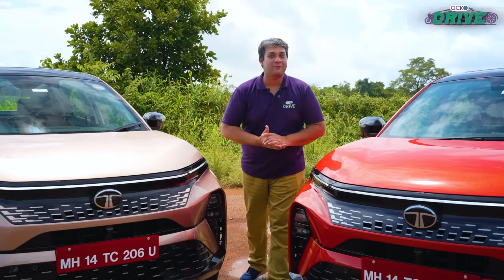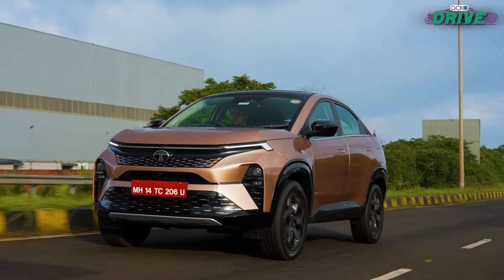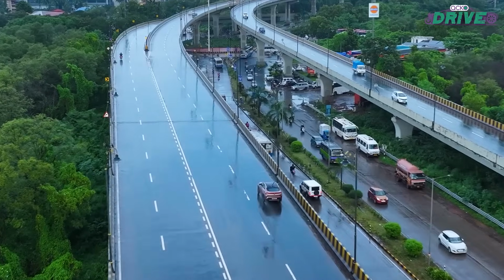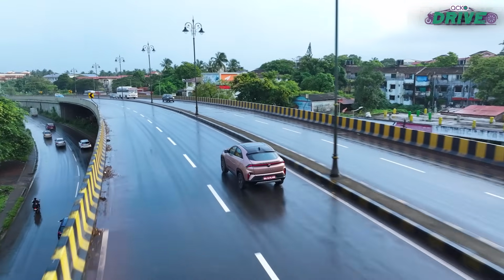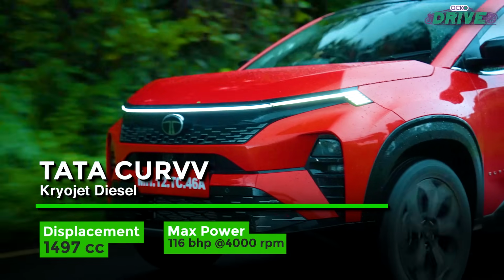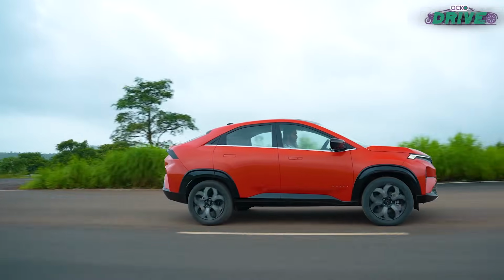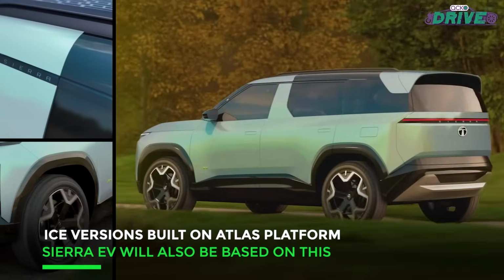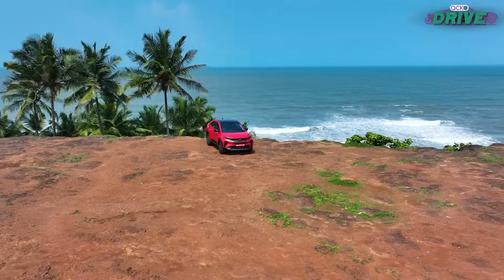Tata Curvv SUV: A Comprehensive Review of the Petrol and Diesel Models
Tata Motors has taken a significant leap with the Curvv SUV, introducing an all-new platform, powertrains, and body style. In this review, we dive deep into both the petrol and diesel versions of the Curvv to explore its design, performance, and what makes it stand out in the competitive compact SUV market.

Eye-Catching Design with Familiar Elements
The Curvv’s striking design has drawn attention from car enthusiasts. While it shares some design cues with its EV counterpart, the ICE versions boast subtle differences, particularly in the front bumper and grille design.

Powertrains: The New Hyperion and Kryojet Engines
Tata Motors introduces two fresh powertrains: the Hyperion petrol engine and the Kryojet diesel engine. But do they live up to their names?

Petrol Performance (Hyperion): The petrol engine is tuned for fuel efficiency in city and Eco modes, but it really shines in Sport mode. With 123 bhp and 225 Nm of torque (available from as low as 1,750 rpm), the Hyperion offers strong mid-range performance. The engine is responsive, providing ample power even at lower revs, making for a smoother driving experience. The only downside? This engine comes at a price, available only from the Creative S variant onwards, starting at Rs. 14 lakhs.
Diesel Performance (Kryojet): The 1.5-litre Kryojet diesel engine delivers 116 bhp and a robust 250 Nm of torque (available from 1,500 to 3,000 rpm), making it a solid performer in the compact SUV segment. However, the initial acceleration lag below 1,500 rpm is noticeable. Tata Motors has worked on reducing NVH (Noise, Vibration, and Harshness) levels in the diesel model, and while the noise has been reduced compared to previous models, there's still some engine sound that creeps into the cabin.

Ride Quality and Handling: Comfort Meets Control
One of the standout features of the Curvv is its ride comfort. Whether it is small bumps or uneven road surfaces, the suspension absorbs them with ease, maintaining a smooth ride for both front and rear passengers. The 18-inch wheels add to the car's grip and confidence on the road, but the downside is the noticeable tyre noise in the cabin.

The steering precision is impressive, especially during cornering, where the car holds its line effortlessly. The 6-speed manual gearbox has slightly longer throws but provides smooth operation, though there is a minor issue with slotting into gear cleanly.

Features and Tech: A Familiar Setup
On the interior front, not much has changed compared to the EV version. You still get the same touchscreen system and ADAS features on the top variants. The burgundy interior adds a luxurious touch to the cabin, making it feel more premium. With eight available variants, customers have plenty of options to choose from.

Price and Variants
The Curvv petrol variant starts at Rs. 10 lakhs, while the diesel begins at Rs. 11.5 lakh, with the top variants priced up to Rs. 19 lakhs. Tata has managed to undercut much of the competition, offering a well-rounded compact SUV at a competitive price point.

Conclusion: The Diesel is a Winner, but What's Next?
The Tata Curvv makes a strong impression, especially with its diesel variant, which delivers an excellent balance of power and efficiency. However, the petrol version could use a bit more refinement to make it a well-rounded offering. With BS6 Phase 2 norms approaching, it will be interesting to see if the Kryojet diesel engine continues in future models.
Overall, Tata has thrown a curveball with Curvv, challenging the status quo in the Indian automotive industry.

Chapter
0:00 - 0:46: Introduction
0:46 - 1:17: Design
1:17 - 1:33: Engines
1:17 - 3:24: Petrol Performance
3:24 - 3:45: NVH Levels
3:45 - 4:57: Ride & Handling
4:57 - 6:10: Manual Gearbox
6:10 - 7:28: Atlas Platform
7:28 - 9:20: Diesel Performance
9:20 - 10:54: Automatic Gearbox
10:54 - 11:21: Upcoming Cars on Atlas Platform
11:21 - 11:56: Tech & Interior
11:56 - 12:34: Price & Variants
12:34 - 13:23: Verdict